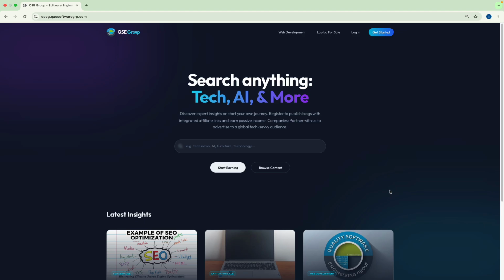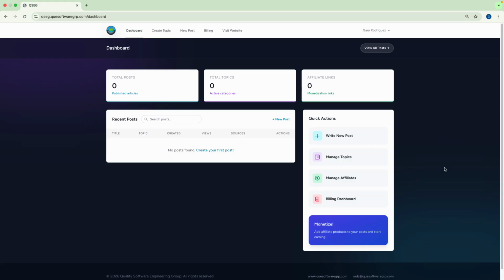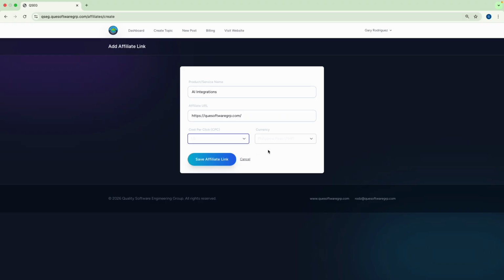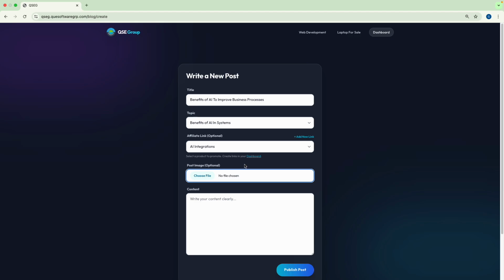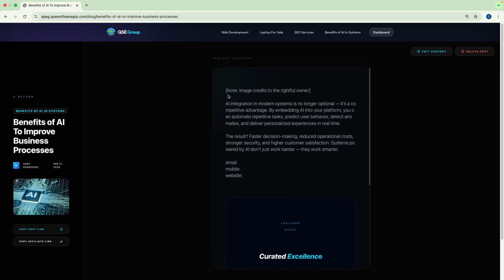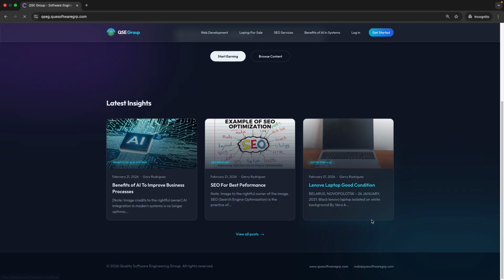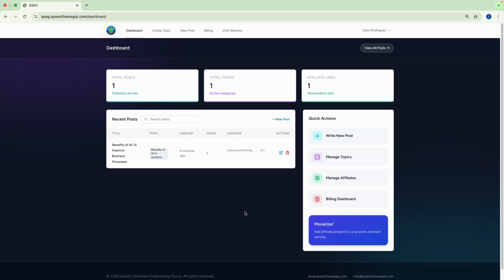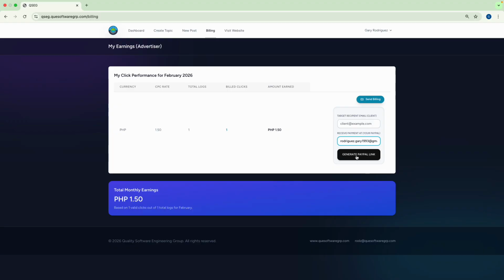Start earning with our CPC Platform (Legitimate Purpose Only). Please see video for more details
Start earning with our CPC Platform.

Steps:
1️⃣ Register
2️⃣ Create a post
3️⃣ Monetize your content

This video walks you through the exact process.